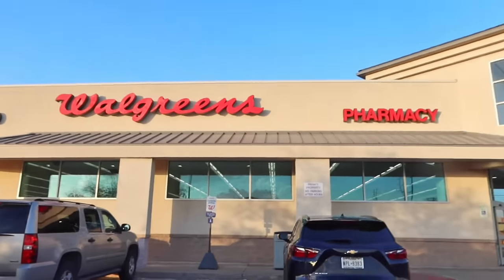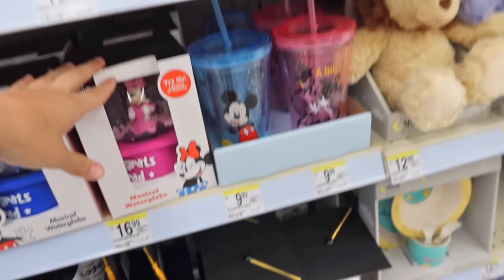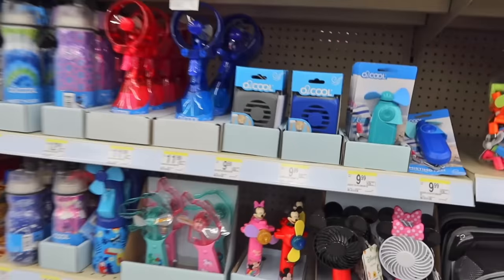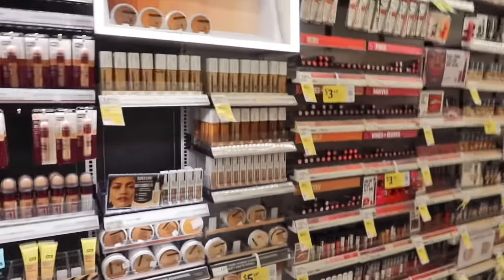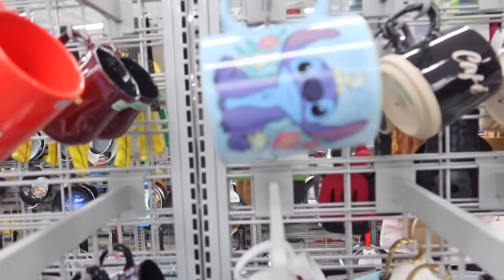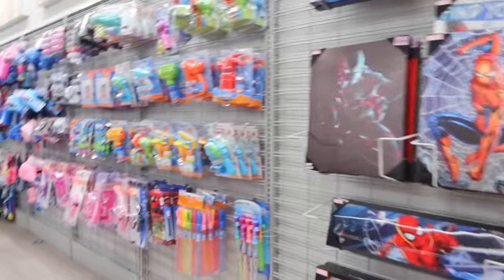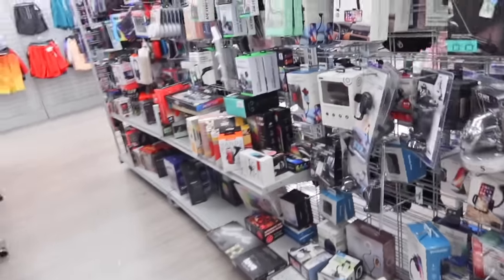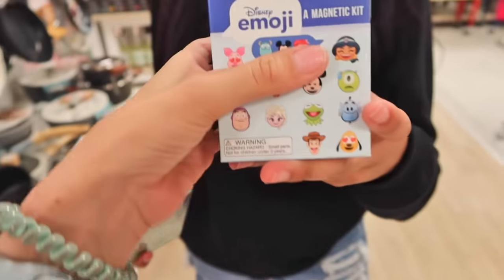COME STITCH HUNTING WITH ME !!! | Autumn Monique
_t=8XY123AmT8A&_r=1

 3524 knickerbocker Rd PMB318 San Angelo TX

MATTHEWS SOCIALS

Welcome to the official Autumn Monique YouTube channel. I do
vlogs, storytimes, Tiktok povs, pranks coming soon and